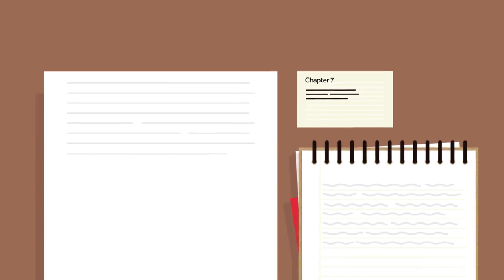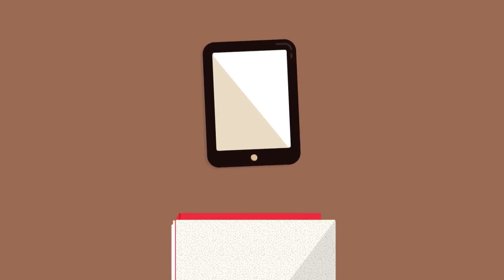Getting Started - Scrivener's Core Concepts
A short animation showing the core ideas behind Scrivener.